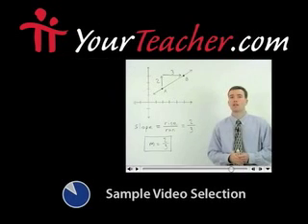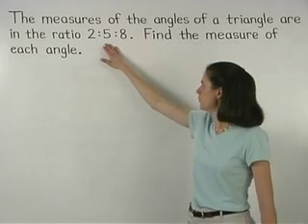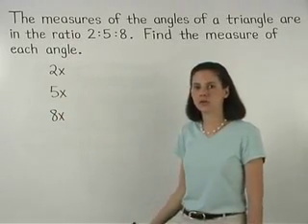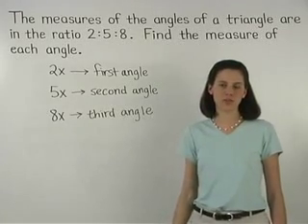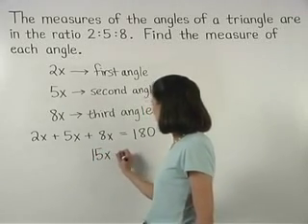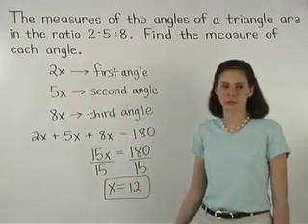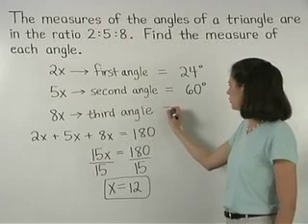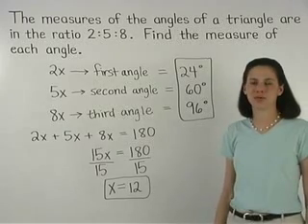Geometry Word Problems - Angles of a Triangle - MathHelp.com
For a complete lesson on Geometry word problems, go - 1000+ online math lessons featuring a personal math teacher inside every lesson! In this lesson, students are asked to solve word problems that involve the triangle sum theorem. Students also learn the exterior angle theorem, which states that the exterior angle of a triangle is equal to the sum of the measures of the remote interior angles. Students are then asked to solve problems related to the exterior angle theorem using Algebra.